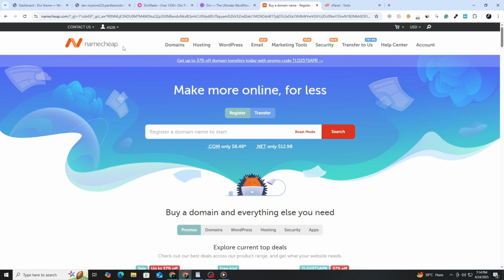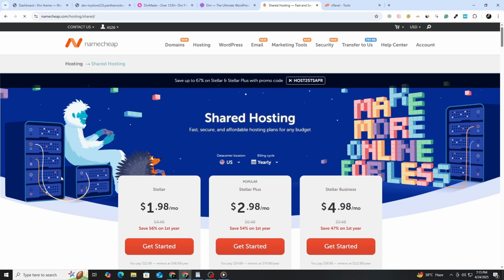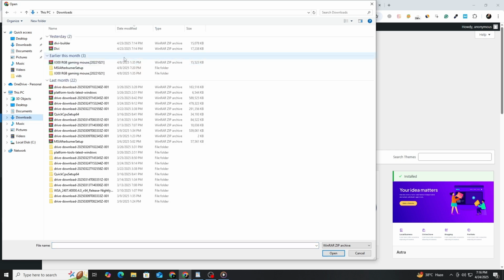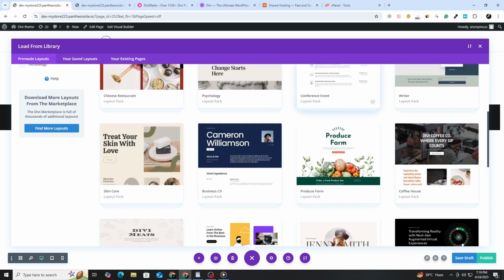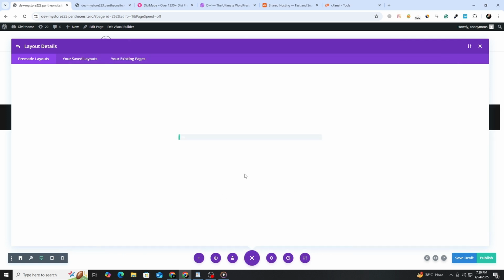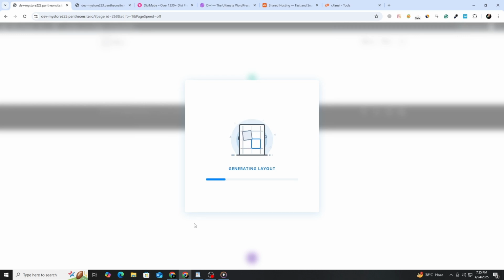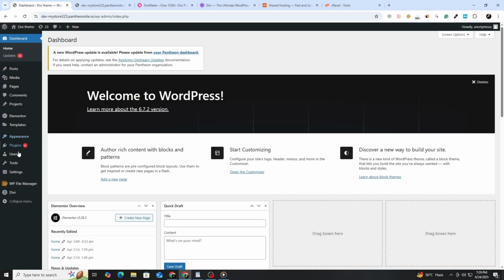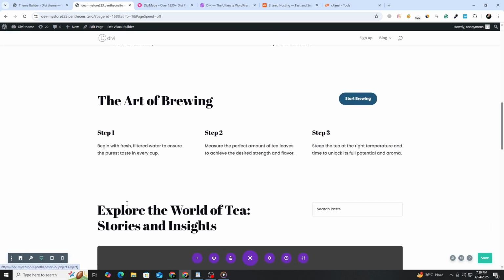How to Make a WordPress Website Using Divi Theme (2026)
In this comprehensive guide, we show you how to make a WordPress website using the Divi theme in 2026. From installing Divi to customizing your site’s design and layout, this step-by-step tutorial covers all the essential tools and features you need to create a stunning, fully functional website. Whether you're building a personal blog, portfolio, or business site, this video will help you master Divi and craft your perfect WordPress website.